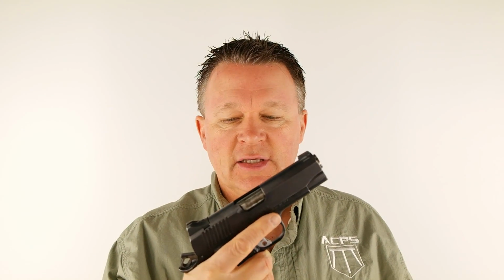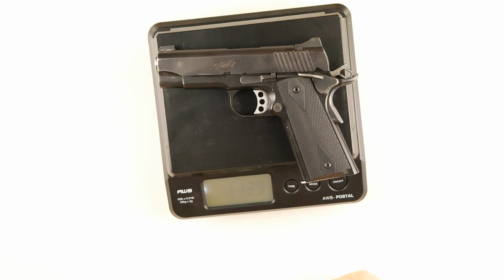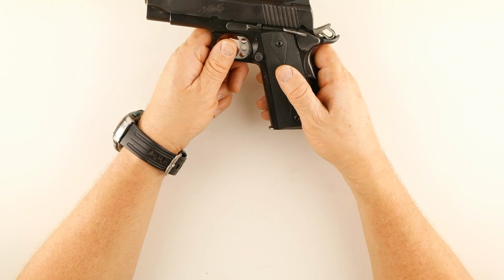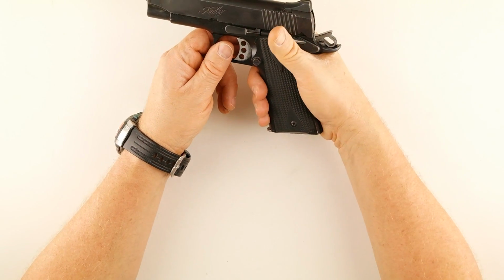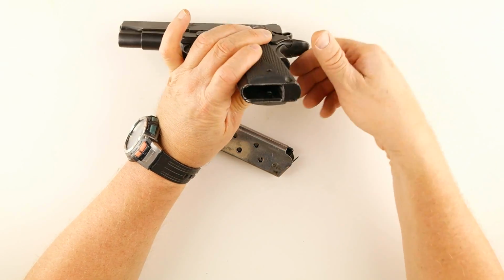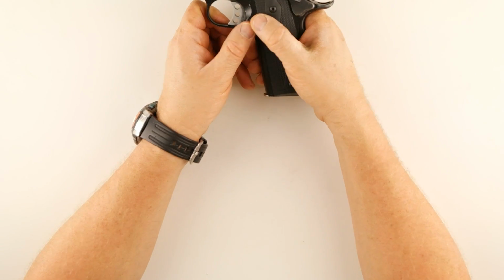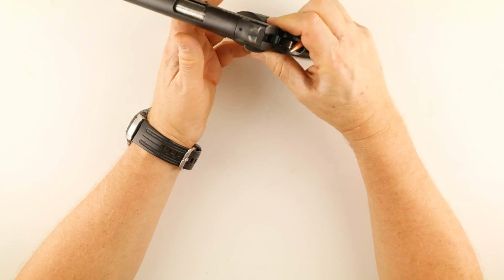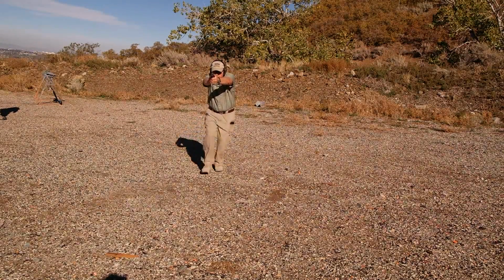1911 Light Weight Commander (Kimber Custom Carry II)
In this episode of Man vs Handgun we review the LW Commander sized 1911 in 45 acp.  Check out the Man vs Handgun spreadsheet located here for the scoring